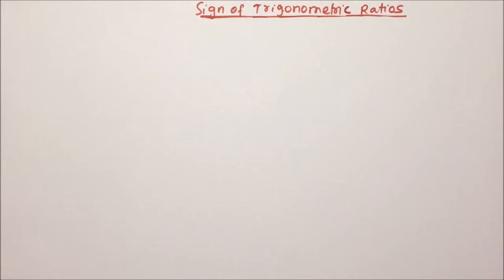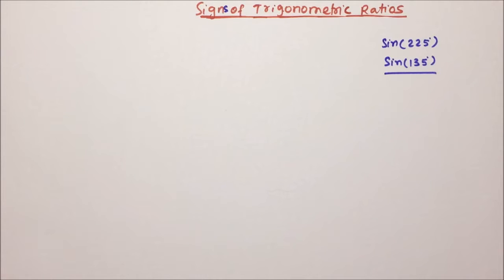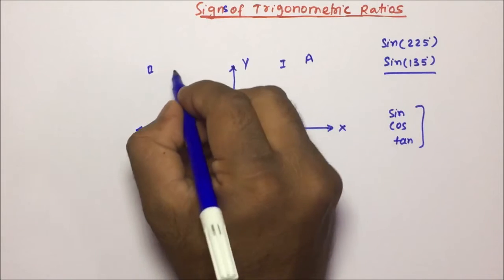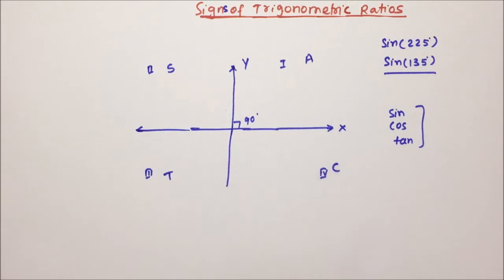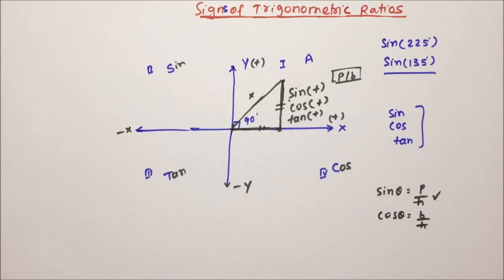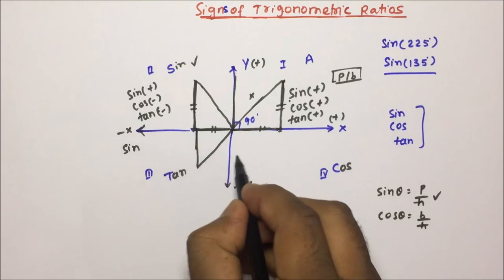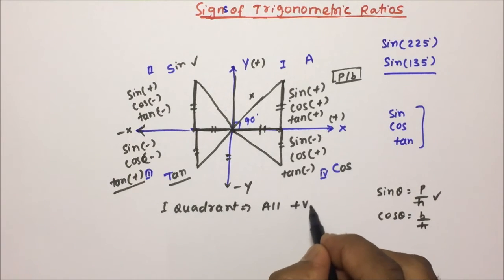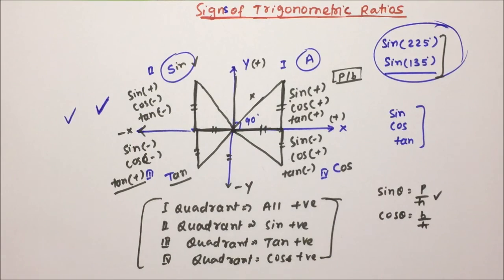Trigonometry sign change | Basics | Part-03 | Pratik Shrivastava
trigonometry basics
sign changing in quadrants